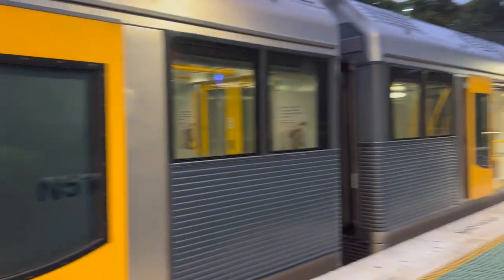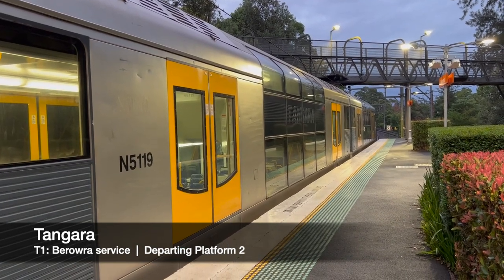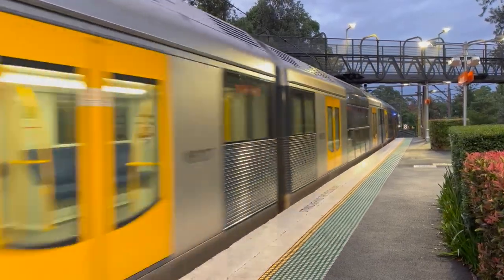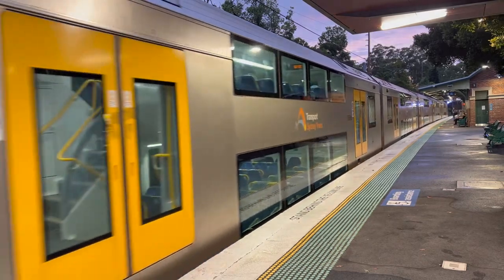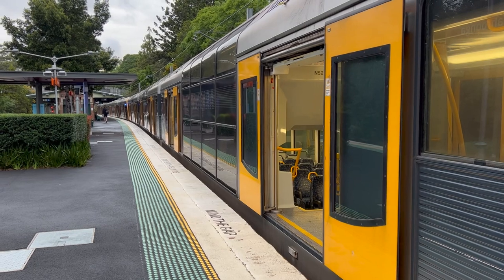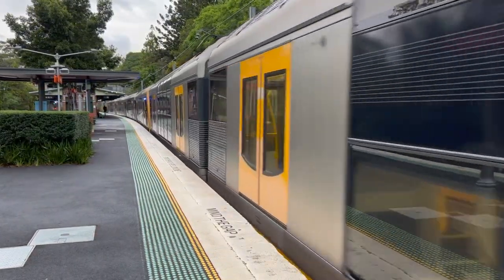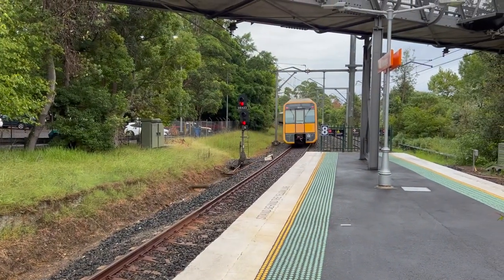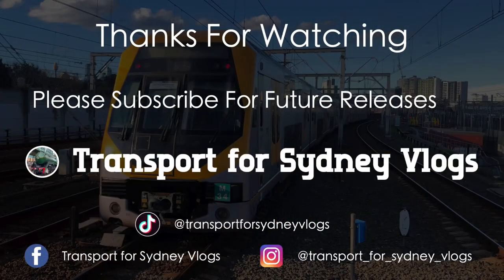Transport for Sydney Vlog 610: Wahroonga Part 3 - Early Morning Trains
Vlog 610
Wahroonga Trainspotting Part 3 - Early Morning Trains

This video shows T1 North Shore and T9 Northern Line trains at Wahroonga station early on a Saturday morning.

Filmed: March 25th, 2023